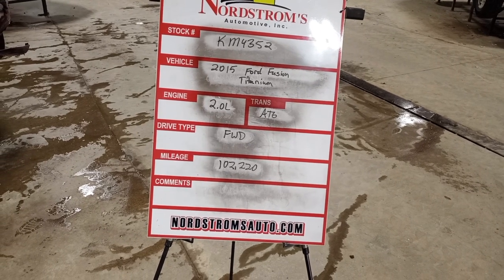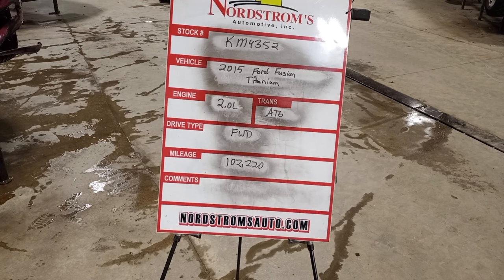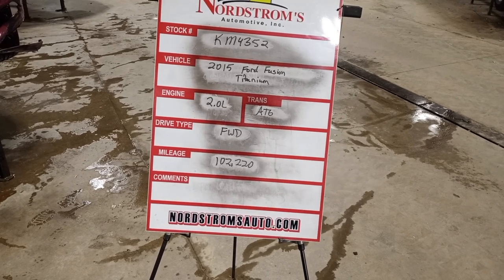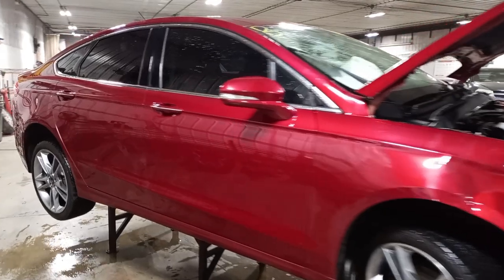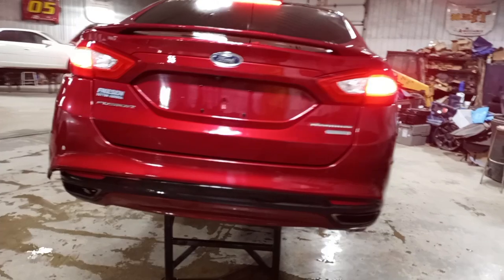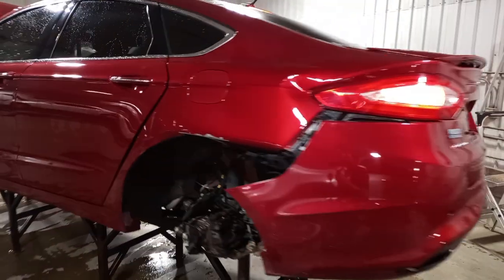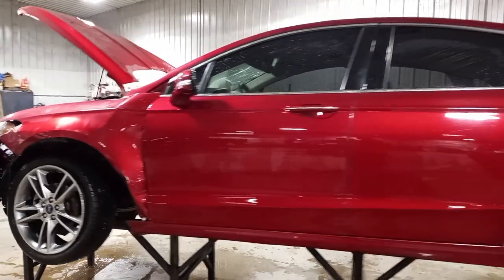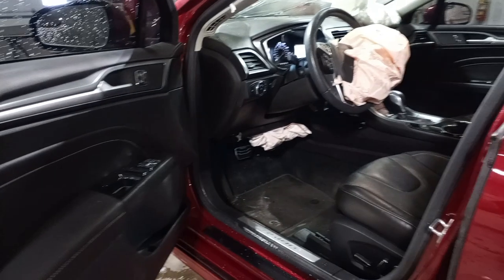PARTS FOR 2015 FORD FUSION TITANIUM KM4352